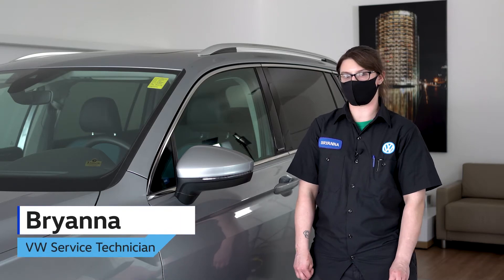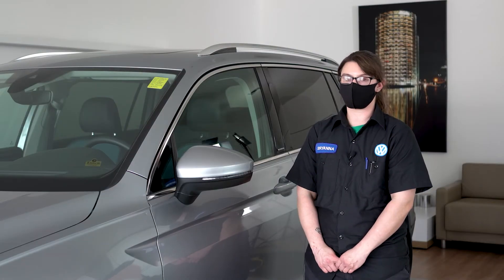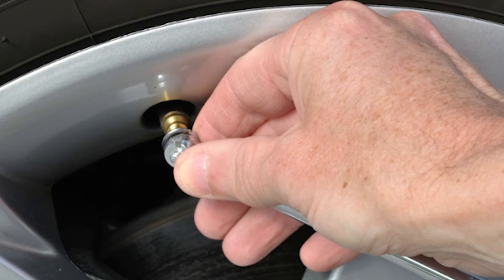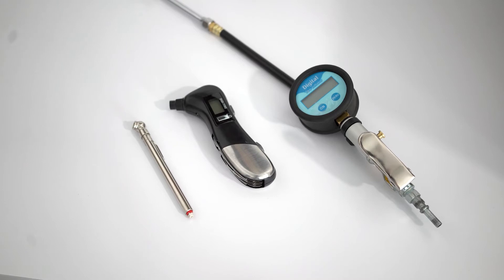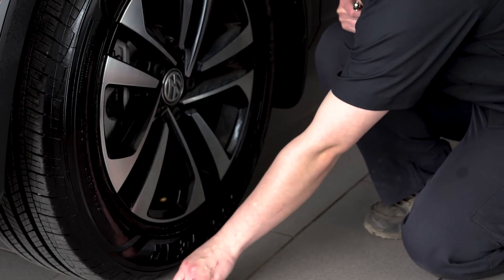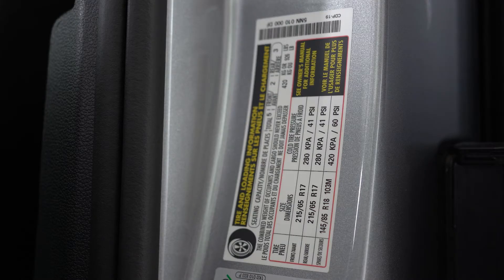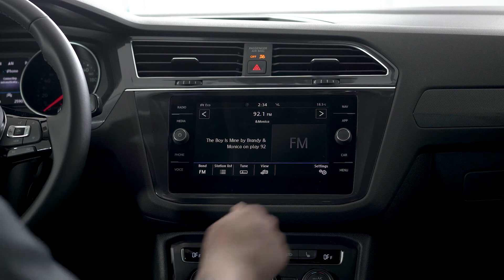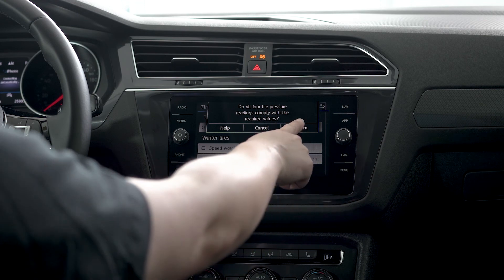Tech Tip - Tire Pressure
Welcome to Taylor Volkswagen Tech Tips! A new series with Bryanna, one of our Certified Volkswagen Technicians, that aims to help educate YOU, our Volkswagen drivers with tips and tricks to make your driving experience a long lasting one! Our first video explores tire pressure!

Let us know what questions you'd like answered on our next video!

Taylor Volkswagen Service
3615 East Quance Gate
Regina, Saskatchewan